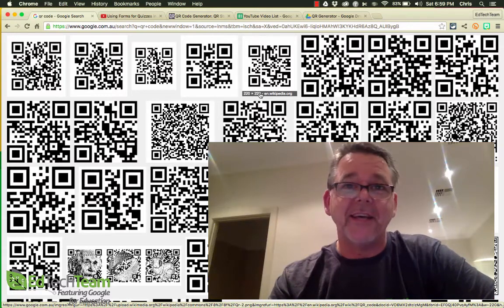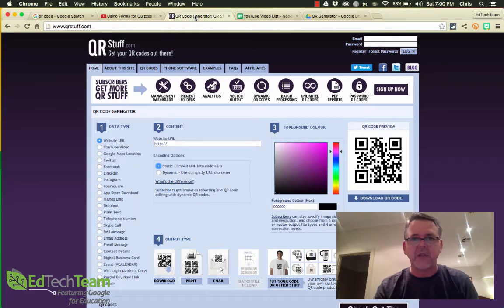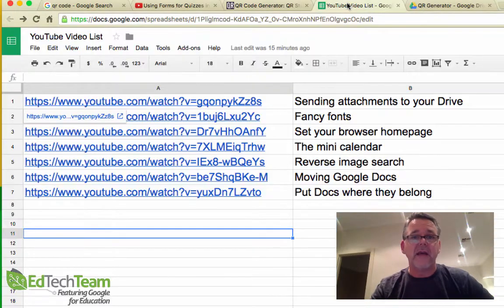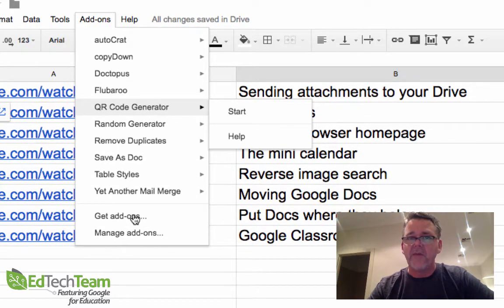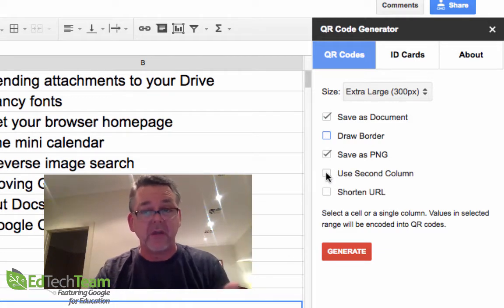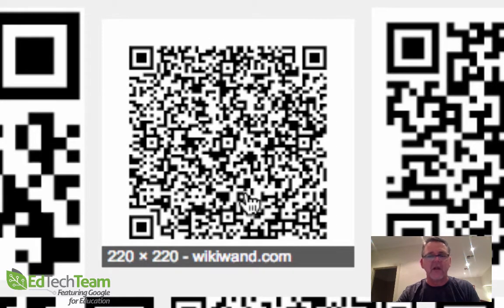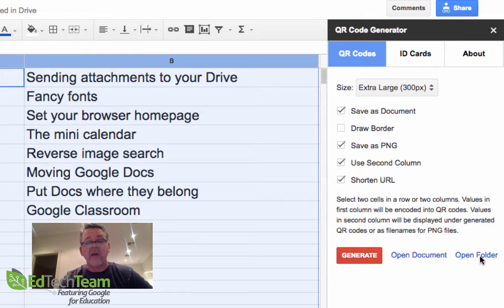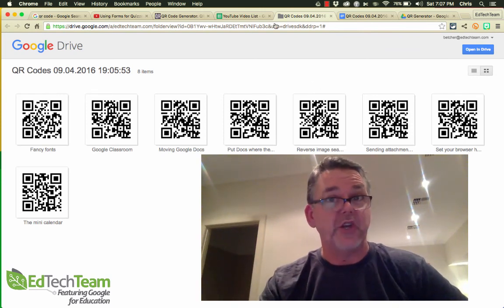How to use the Google Sheets QR Generator AddOn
If you need to generate a whole lot of QR codes quickly, there is a super simple way to do it.  Use Google Sheets and the QR Code Generator Add-On! And here is how you do it.